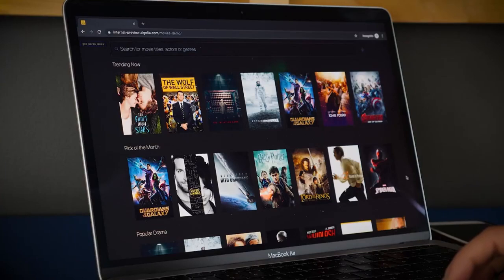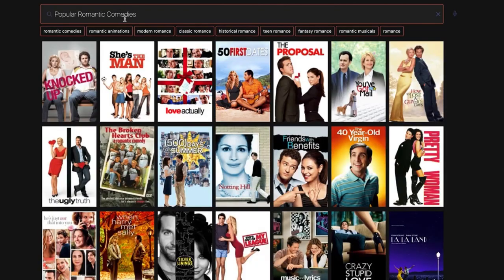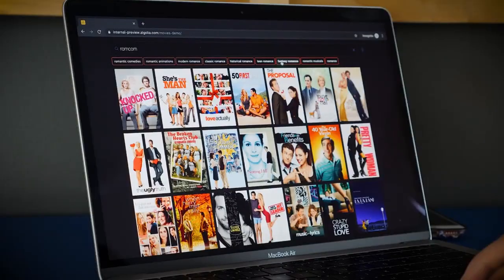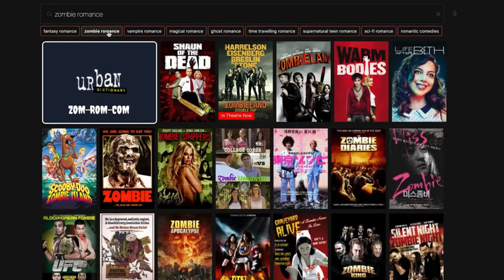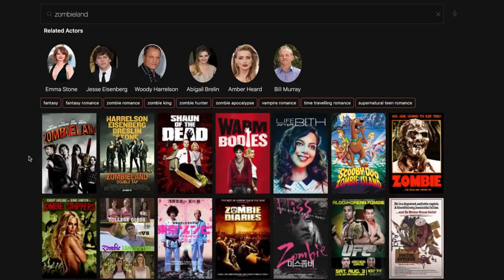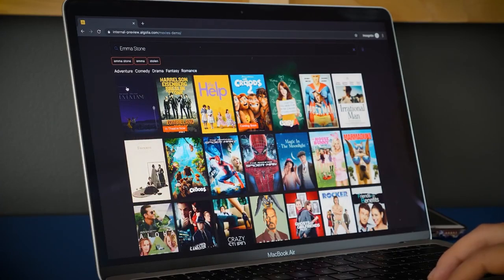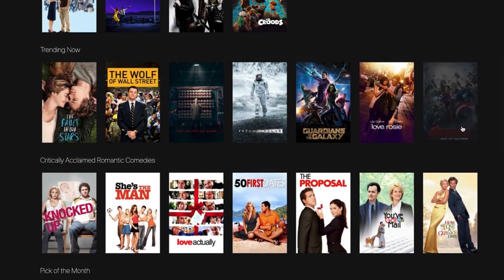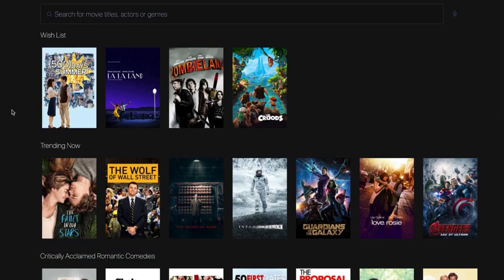AI Search and Discovery for Media with Algolia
Algolia AI Search helps media companies deploy an on-site search experience that understands their customers so they can find what they're looking for instantly.